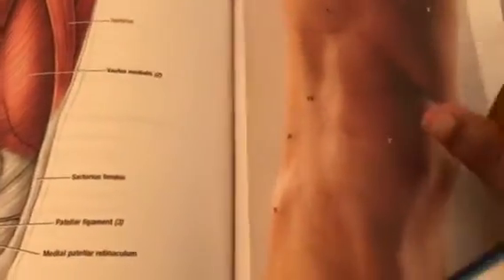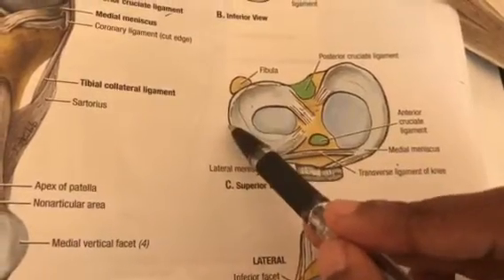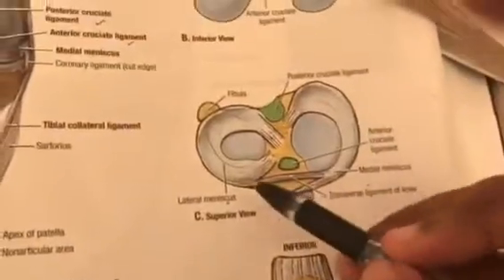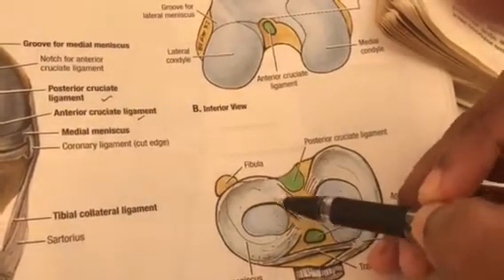Dr. Pratheepa’s tutorial- knee joint 2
Knee joint-2